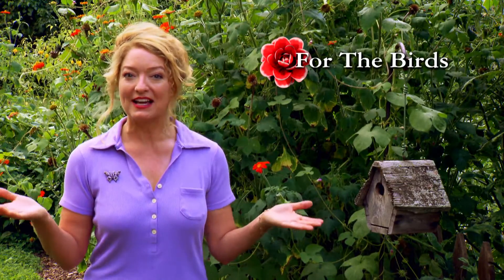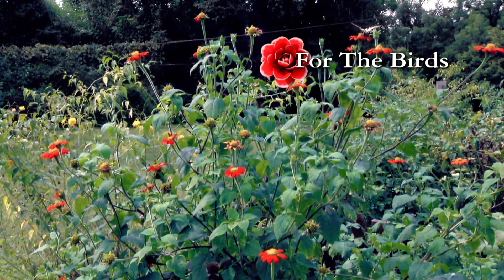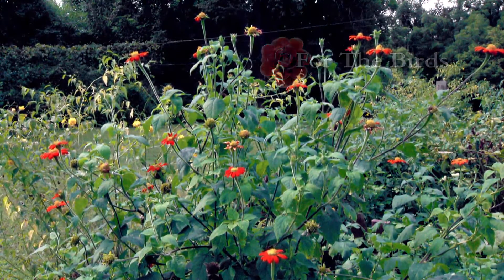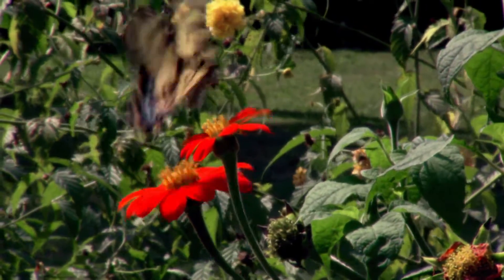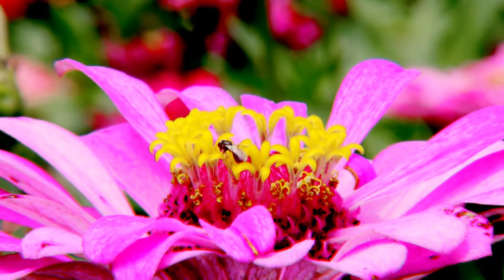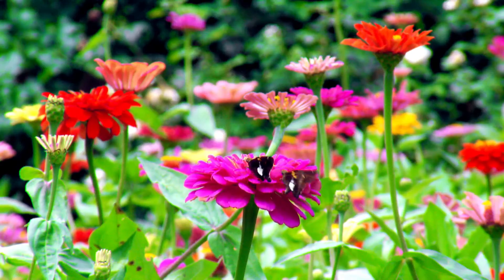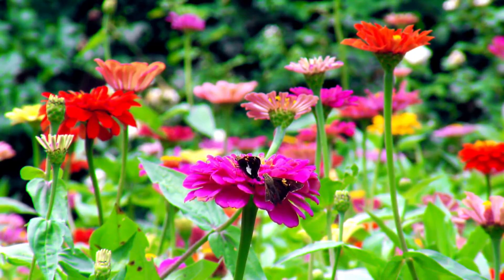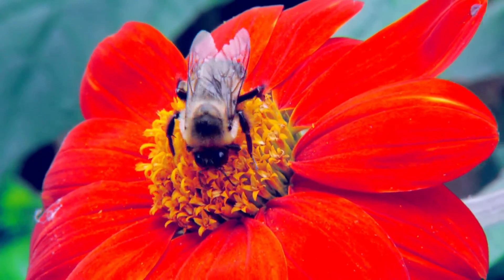How to attract Birds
Garden hint- How to attract birds to the garden with Tavia Cathcart Brown